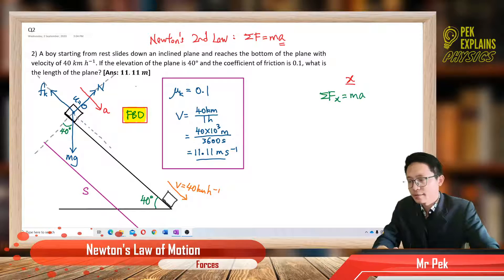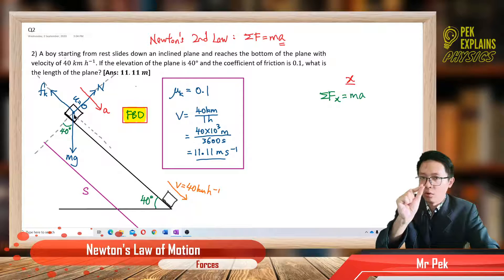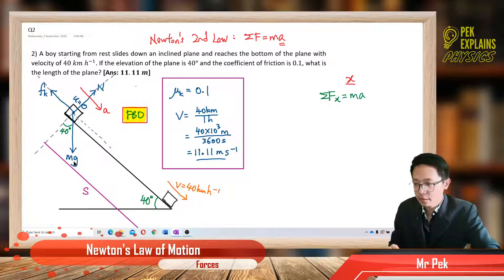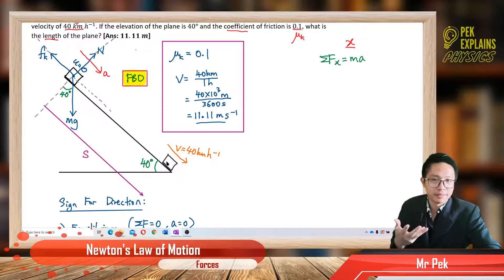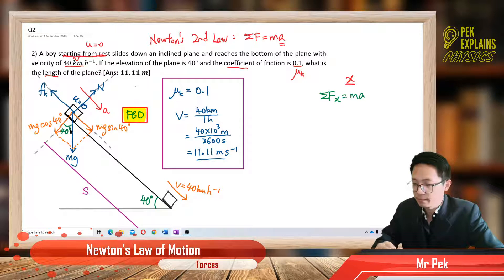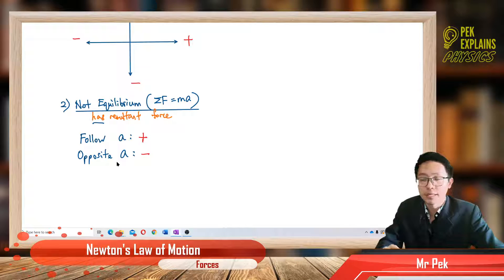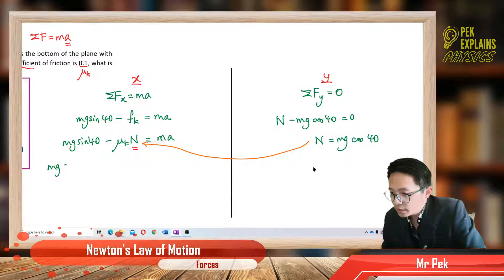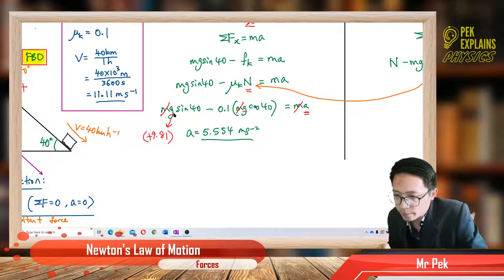Matriculation Physics: Forces (Q2)